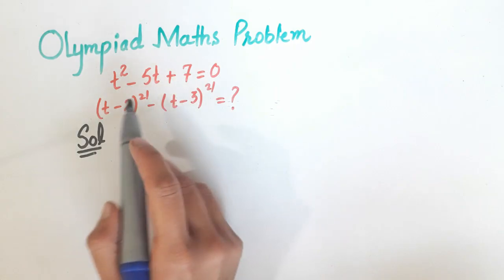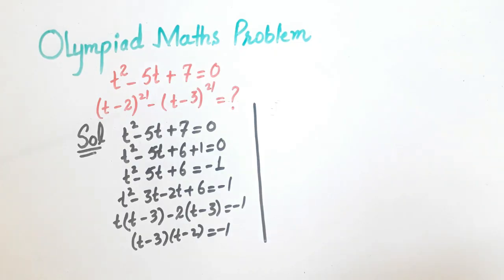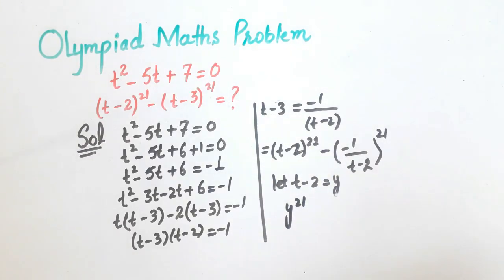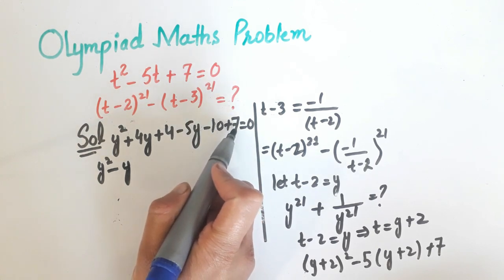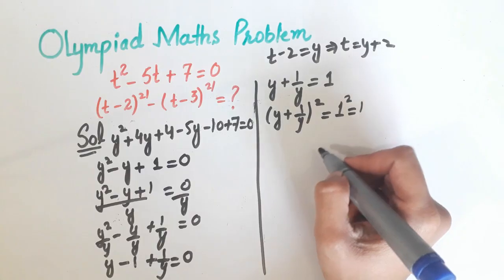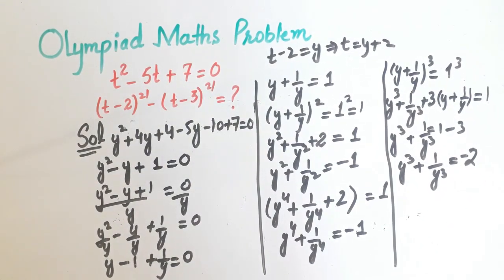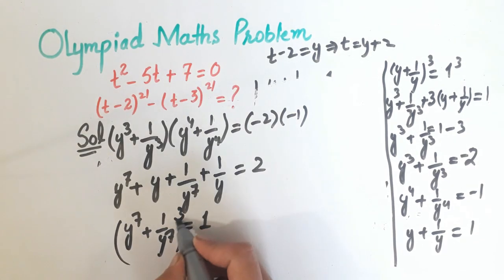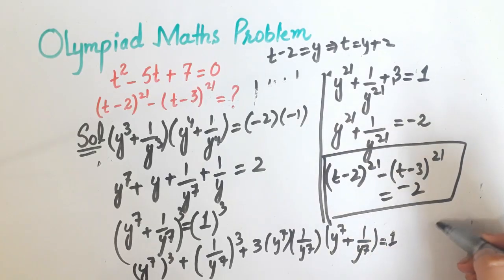99% Fail This German Olympiad Trick Question | Looks Easy But Isn’t!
99% Fail This German Olympiad Trick Question | Looks Easy But Isn’t!
Can you solve this deceptively simple math problem?
At first glance, it looks like a basic quadratic equation, but the twist turns it into a powerful Olympiad-level challenge. This type of problem appears in exams like SAT, ACT, AMC, and even advanced competitions similar to the Australian College Test and International Math Olympiad (IMO).
In this video, we break down the hidden concept step by step using a whiteboard-style explanation so you can truly understand the trick behind it.
 Perfect for students preparing for:
SAT Math
ACT Math
AMC (American Mathematics Competitions)
Olympiad Math
Australian College Test
FBISE advanced mathematics students